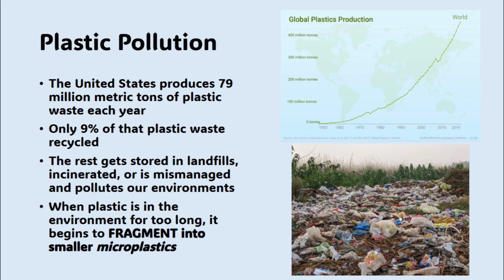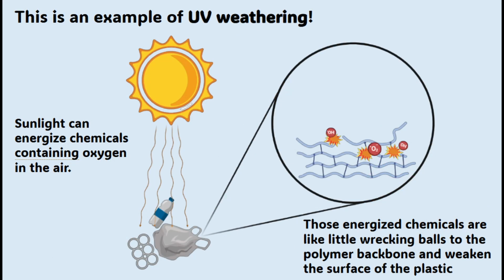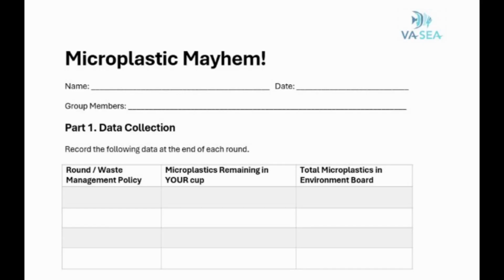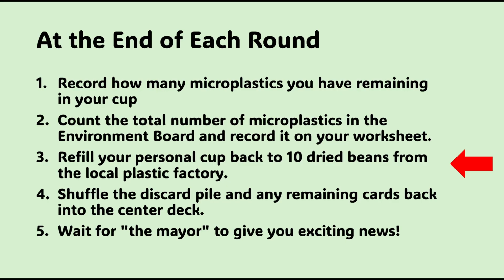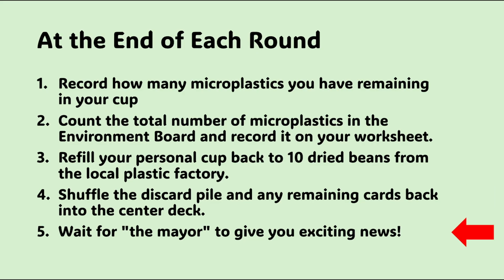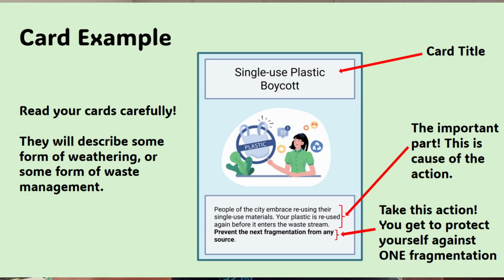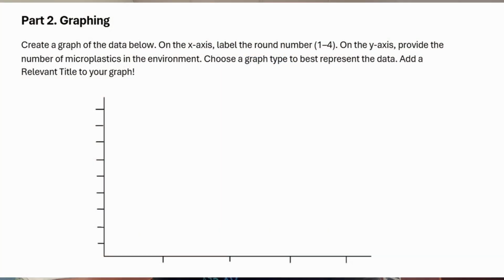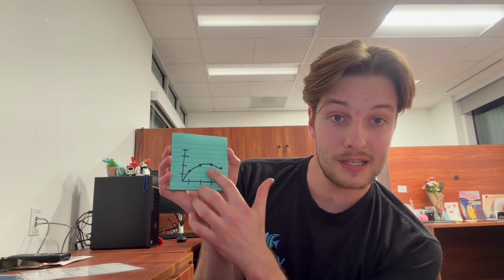VASEA Green Overview Vid 040126